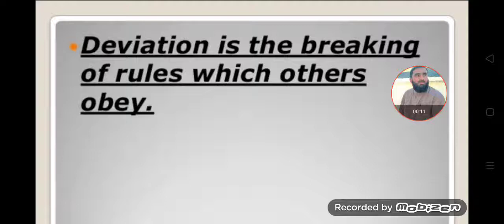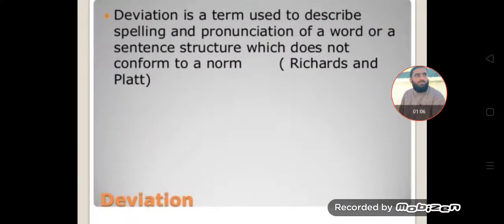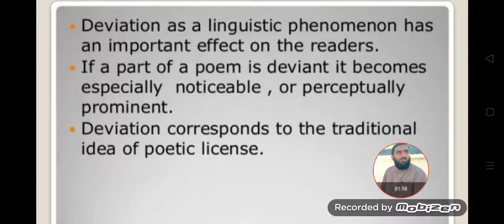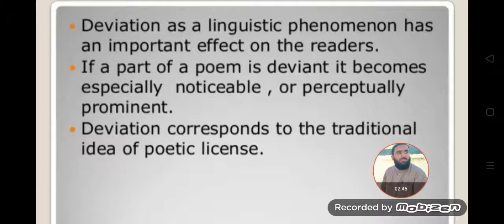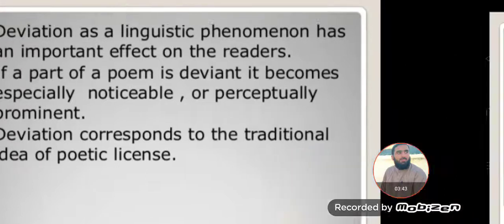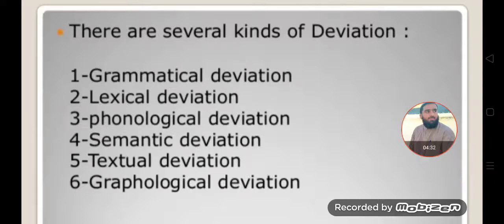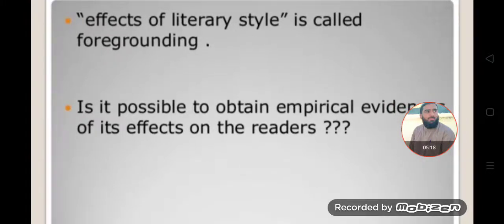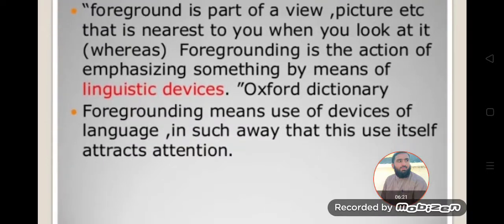Deviation in Stylistics (Linguistics) as a device of Foregrouning Kinds of deviations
What is deviation?
Effects of deviations
Kinds of Deviations